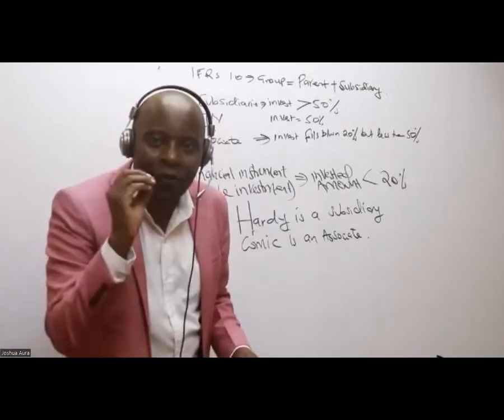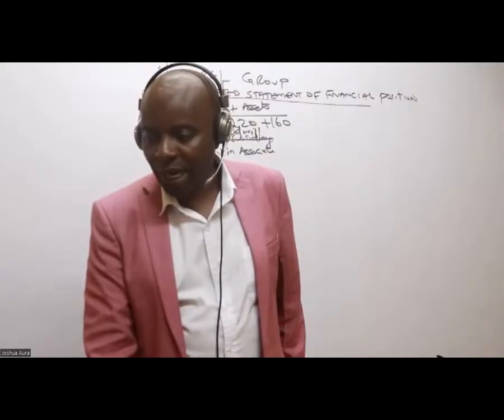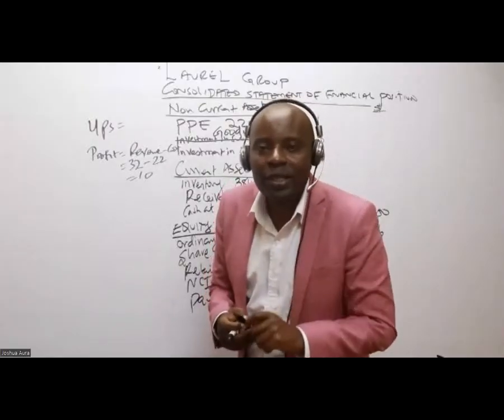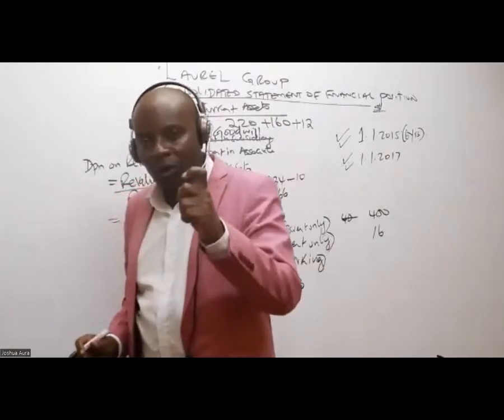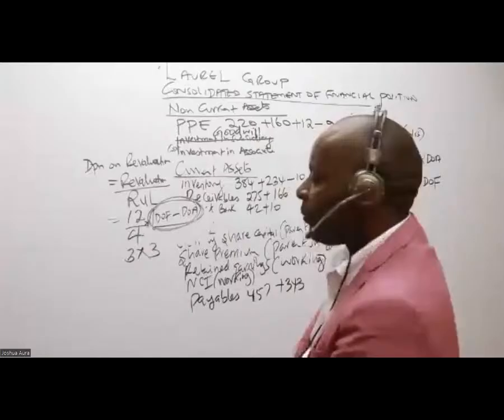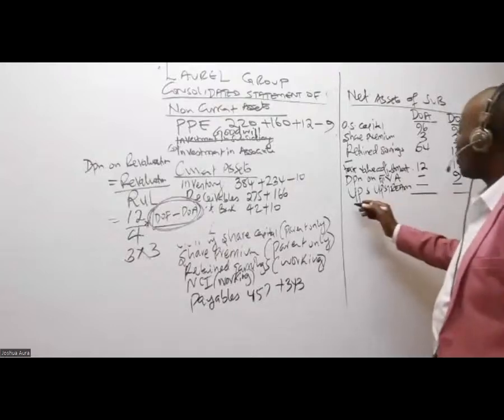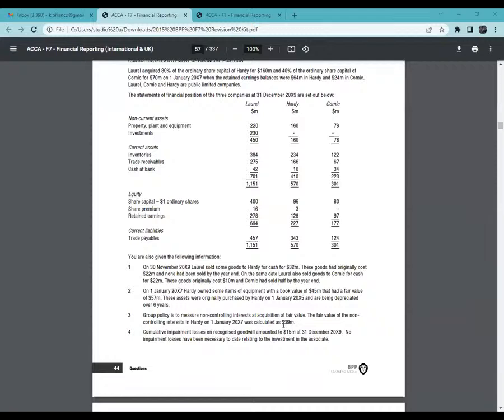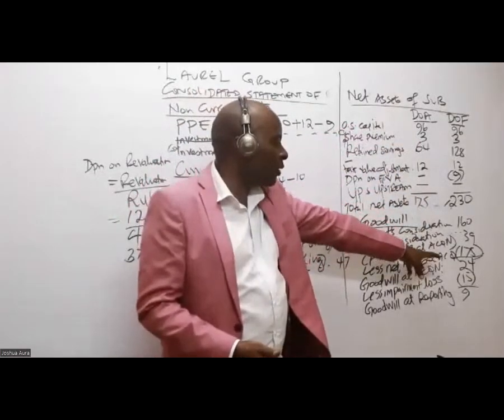AFR-Group Consolidation,Subsidiary and associates-CPA KENYA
BLOCK REVISION  IS NOW ON!
✅ CPA – Only Ksh 2,000
✅ BDA – Only Ksh 4,000
And for that extra boost—grab our 𝐑𝐞𝐯𝐢𝐬𝐢𝐨𝐧 𝐊𝐢𝐭𝐬 𝐚𝐭 𝐣𝐮𝐬𝐭 𝐊𝐬𝐡 𝟏,𝟎𝟎𝟎 and revise like a pro!
Let’s make this week count.
Train hard. Revise smart. Pass with power.